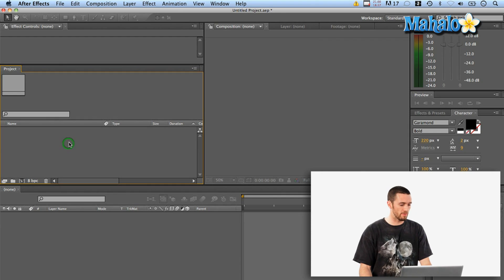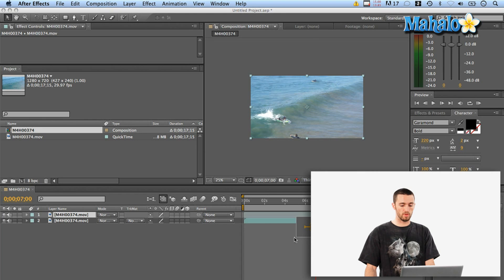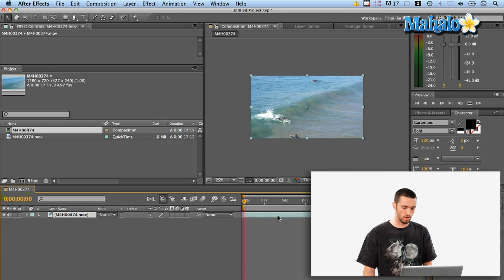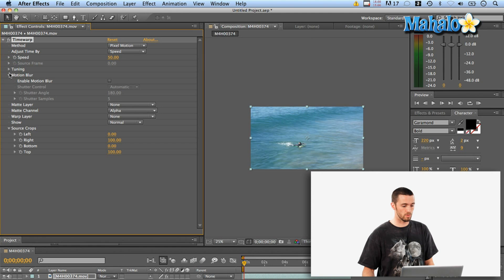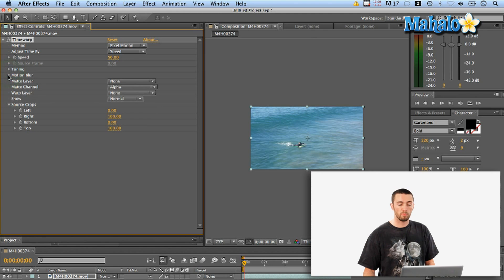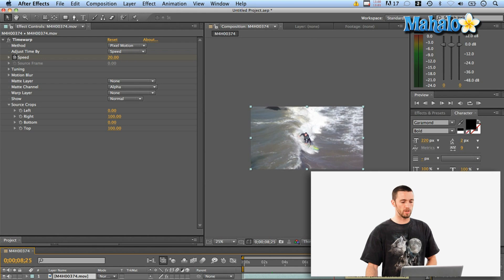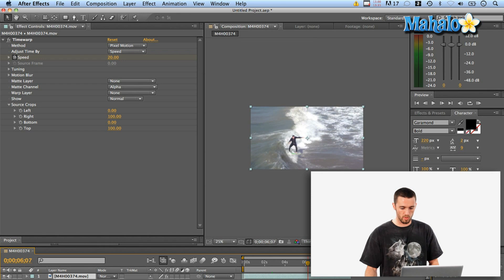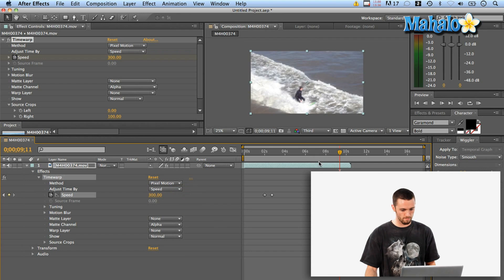How to Use Timewarp In Adobe After Effects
A Timewarp allows you to manipulate your video footage to change how quickly or slowly it's playing. It's almost like tweaking with slow motion footage.

First, import some video footage into your project. When imported, it will be placed in your Project window. Then, place the footage in a Composition.

Scroll the play marker to where you would like to begin the timewarp of your footage. When it's in place, press Command+Shift+D to splice the layer at the location of the play marker.

With the clip selected in the Timeline, navigate to the top menu bar and click Effect -- Time -- Timewarp. This will apply the effect to your selected clip.

Next, press F3 to reveal the Effects window.

In the example video, Parker adjusts the Speed of the clip in the Effects window and sets it to 100%. This enables playback to occur in real time.

When the play marker reaches the point in the clip where you want the timewarp to begin, click the small clock watch icon next to Speed in the Effects window. This will create a marker on the Timeline, from which you can slow the playback Speed down to, say, 20%.

This will make it so that your clip begins playing in real time but slows down to 20% playback speed at the timeline marker you created.

The clip will then remain playing at 20% unless you create another marker in the Timeline and speed it back up.